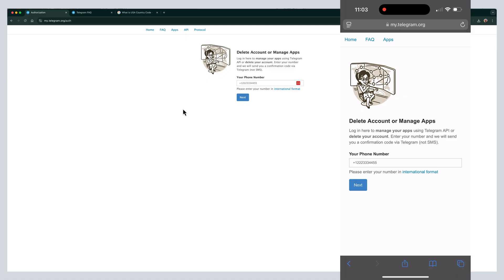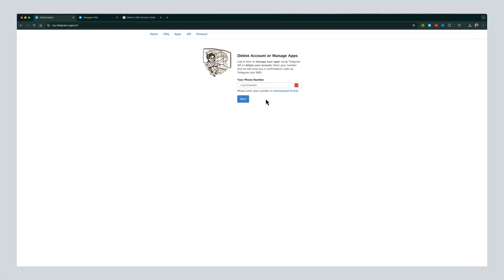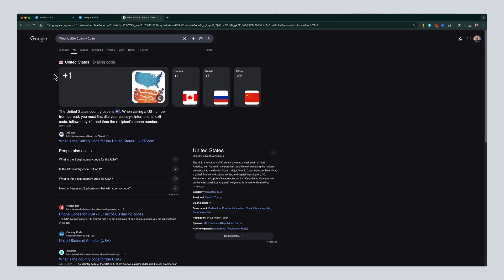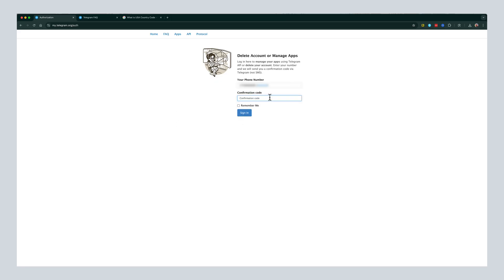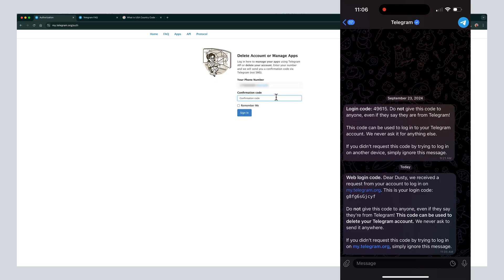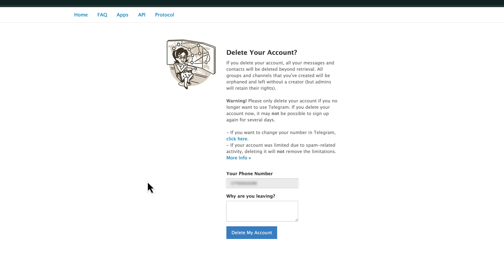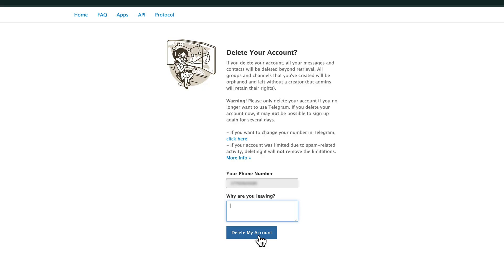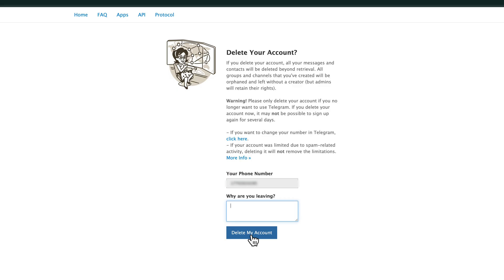How to Permanently Delete Your Telegram Account | Step-by-Step Guide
Learn how to permanently delete your Telegram account in just a few quick steps. In this tutorial, I’ll walk you through the exact process using Telegram’s official deactivation page. Whether you’re stepping away from the platform or doing a digital clean-up, this guide makes it simple.

My YouTube Film Gear:
🎤 Audio Interface

🎤  My Weekly Creator Podcast:

00:00 Introduction to Deleting Your Telegram Account
00:10 Accessing the Deletion Page
00:25 Entering Your Phone Number
00:55 Receiving and Entering the Confirmation Code
01:18 Finalizing the Deletion Process
01:33 Important Considerations and Conclusion